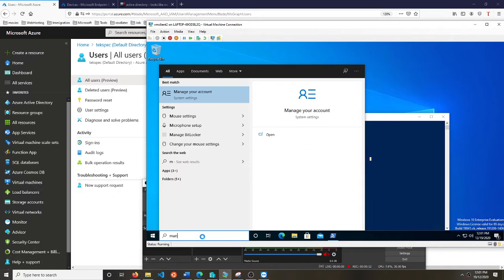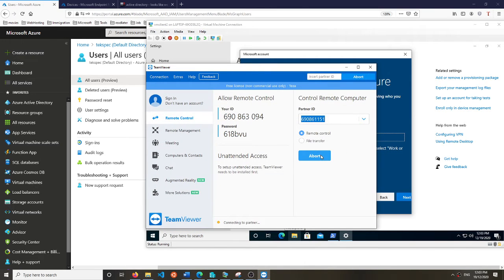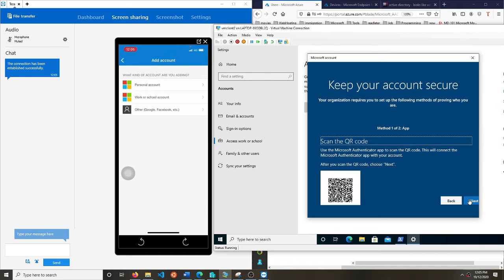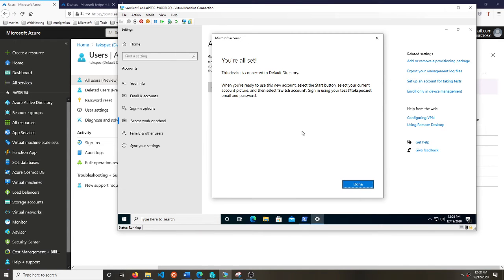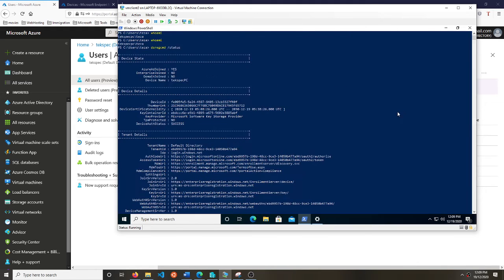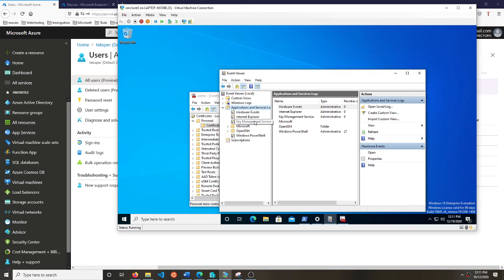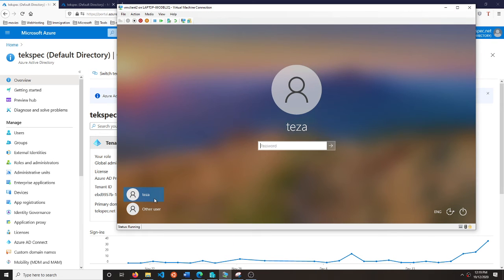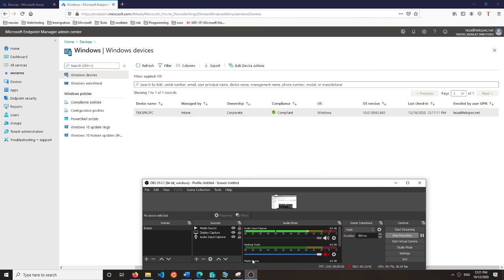Enrolling devices in Endpoint Manager (Intune)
Sorry guys for the background noise and crappy earphone mic.
I was thinking about re doing this video, but I am too lazy for that, maybe you can mute this and just watch the video as a reference. :P
Cheers
Teza